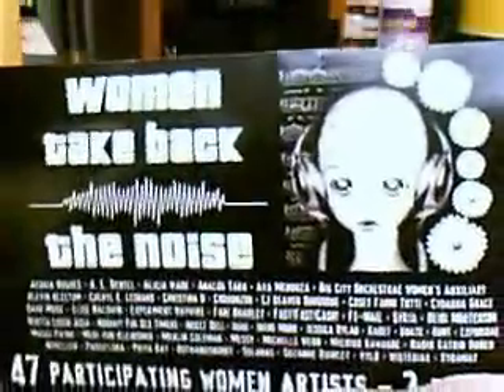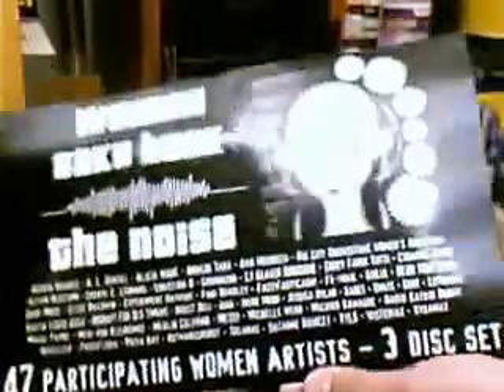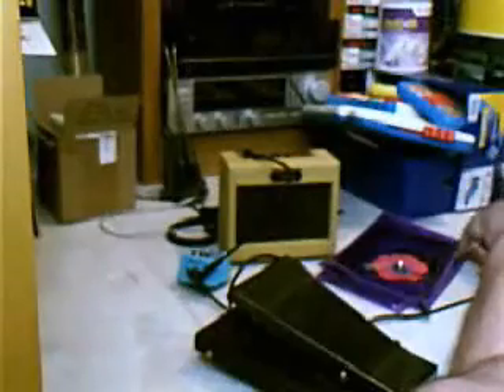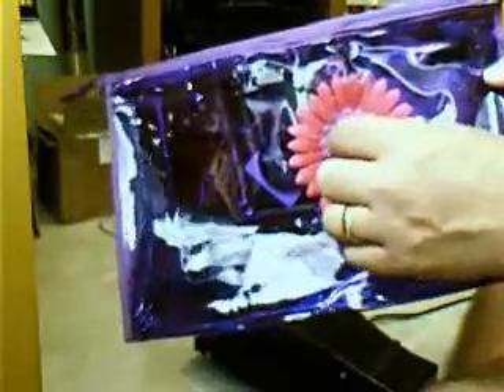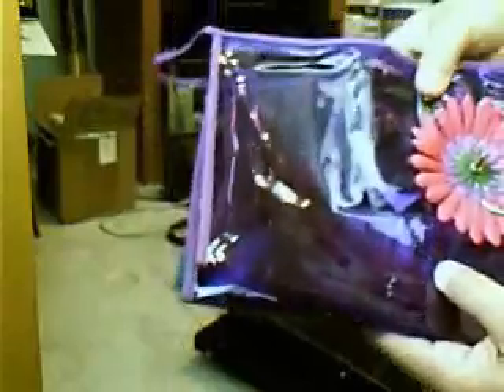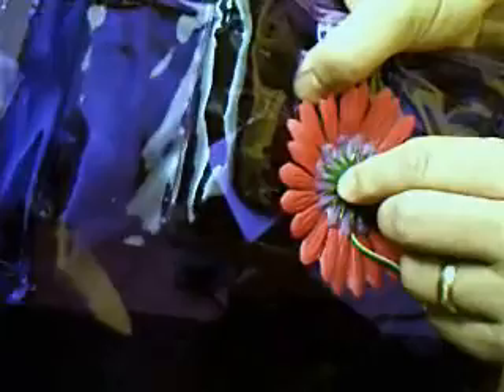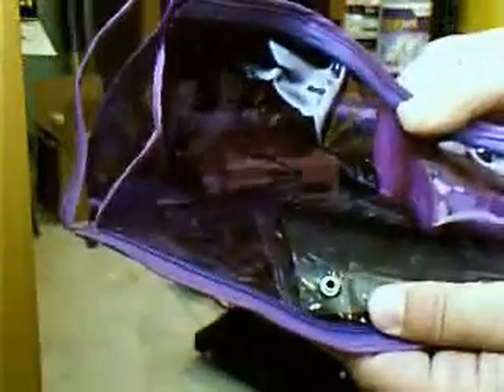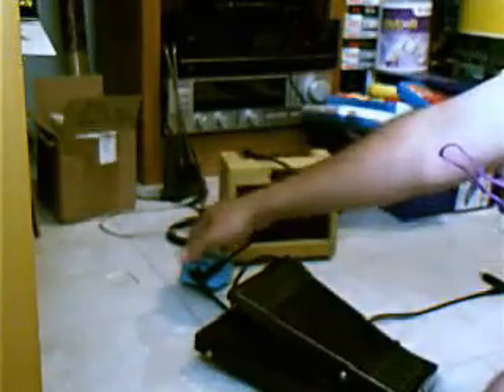The Noise Cookie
The Women Take Back The Noise CD collection comes with a circuit bent greeting card chip in the packaging. The chip has a 1/8" phono jack for wiring into effects pedals and whatever else. I played a little bit.